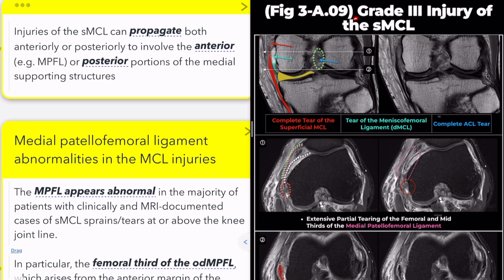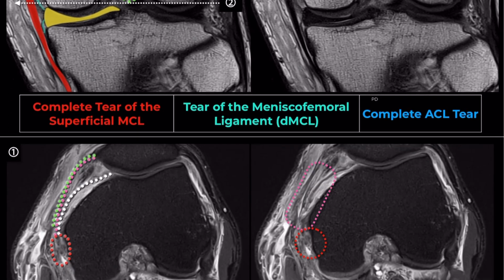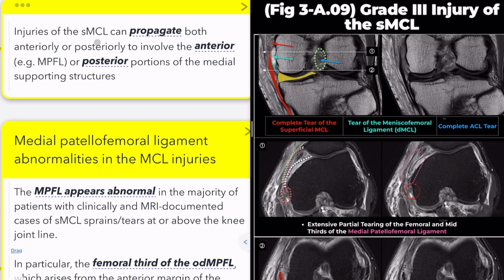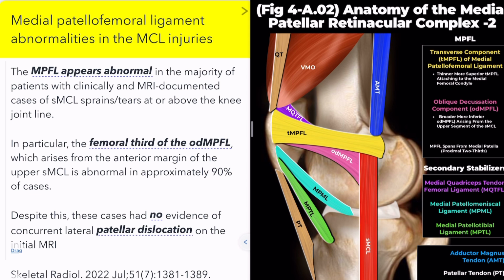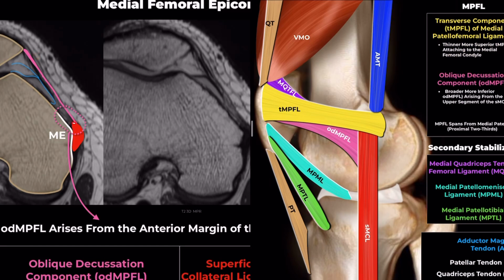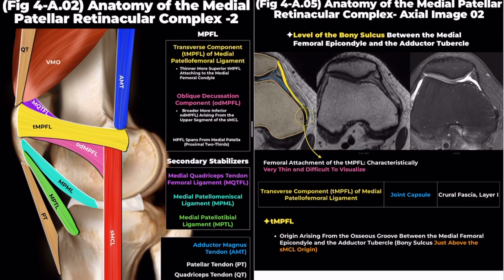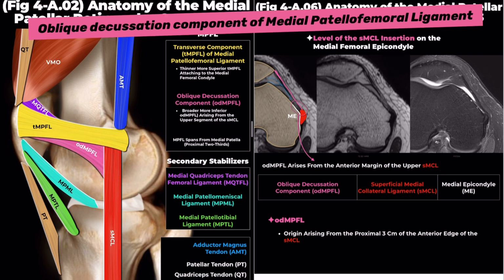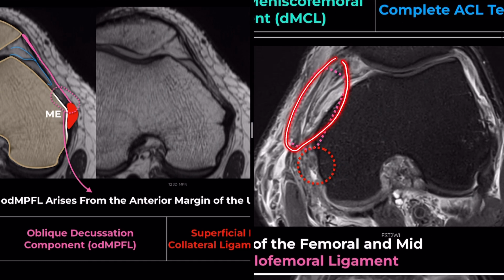(Fig 3-A.09) Grade III Injury of the sMCL and Medial Patellofemoral Ligament Injuries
📌 MRI Findings in Grade 3 Superficial MCL Injury
Complete discontinuity of the proximal superficial MCL and adjacent soft tissue edema, indicating a full-thickness tear.

📌 Involvement of MPFL in MCL Injuries
Injuries of the superficial MCL can propagate anteriorly to involve the anterior MPFL.
The MPFL merges with the fibers of the MCL at the epicondyle.
The MPFL appears abnormal in most patients with clinically and MRI-documented cases of superficial MCL sprains or tears at or above the knee joint line.
✅ Clinical Relevance of MPFL Abnormalities
The femoral third of the oblique decussation component of the MPFL, which arises from the anterior margin of the upper superficial MCL, appears abnormal in approximately 90% of cases involving superficial MCL injuries.
Despite these MPFL abnormalities, there is no evidence of concurrent lateral patellar dislocation on the initial MRI scans.
✅ MPFL Anatomy
The MPFL consists of a thinner, more superior transverse component attaching to the medial femoral condyle and a broader, more inferior oblique decussation component arising from the upper segment of the superficial MCL.

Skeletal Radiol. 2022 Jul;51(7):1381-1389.